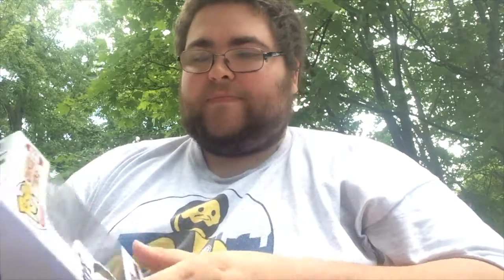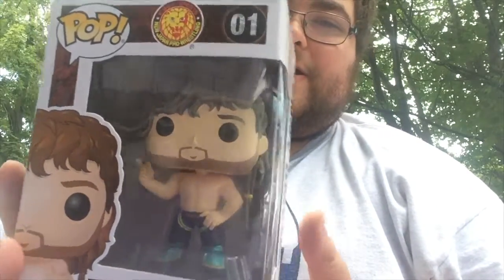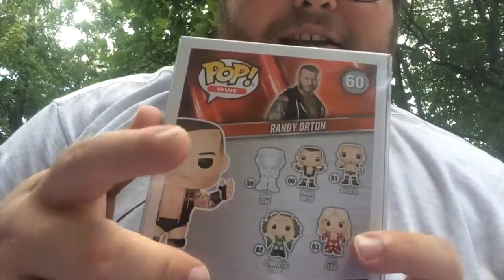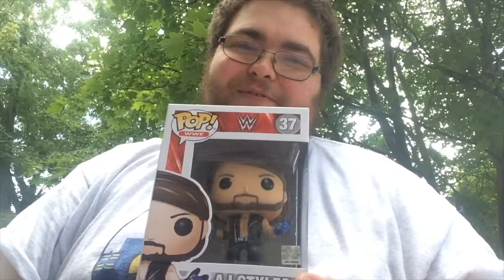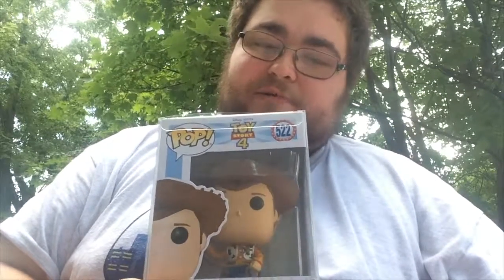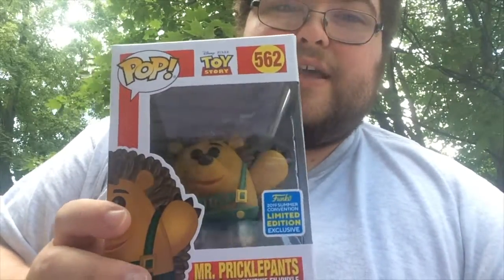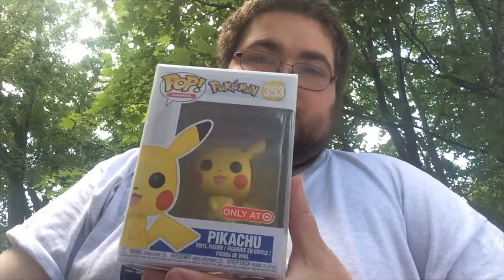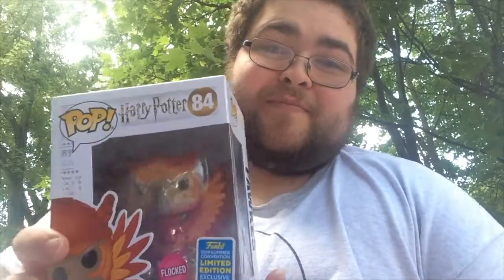Funko Pop! Weekly: Top 10 Funko Pops I Own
In today's episode, I show off my Top 10 Funko Pops that I own!

Follow Funkanada on Instagram and get him to 250 followers for a Charmander Giveaway!

Intro and Outro Song: "Bar Down" by Revive The Rose